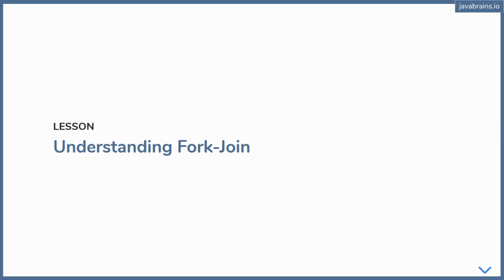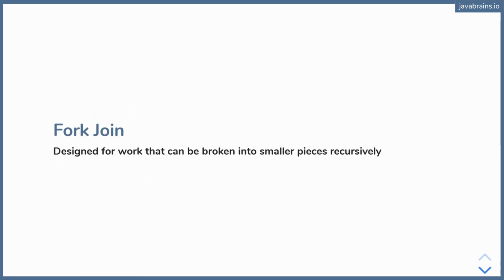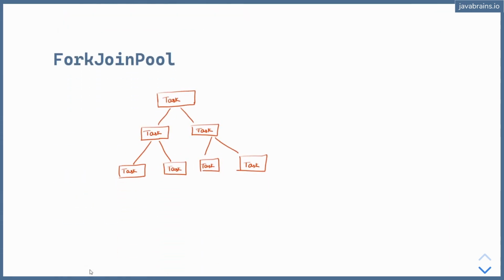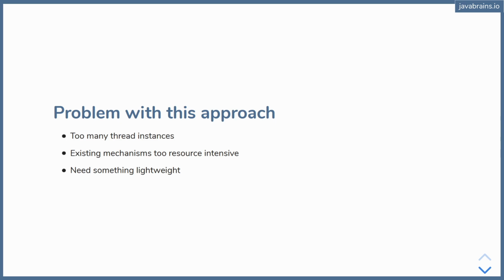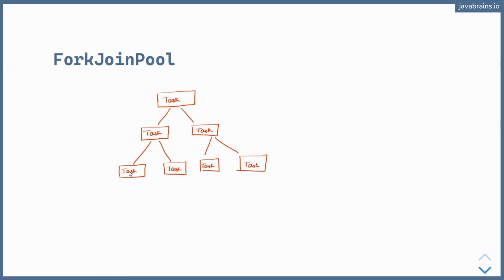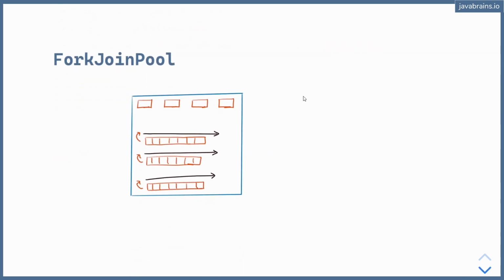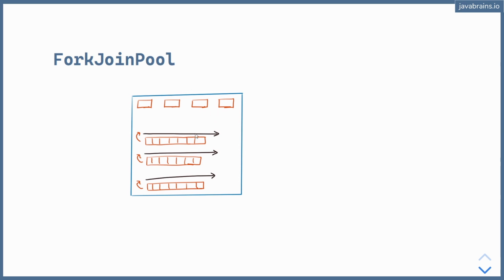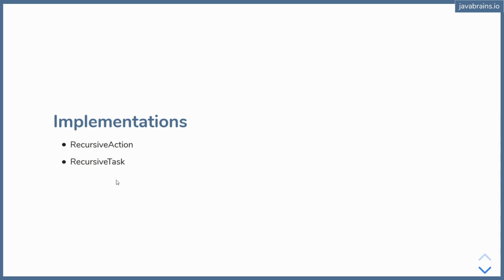35Understandingforkjoinsped 201002 235150